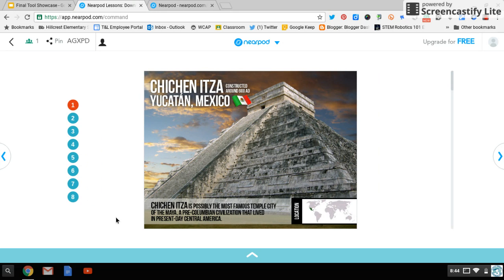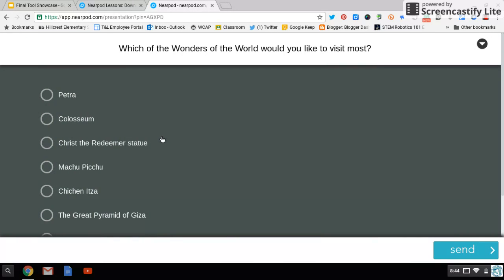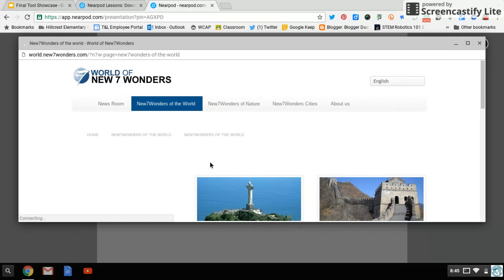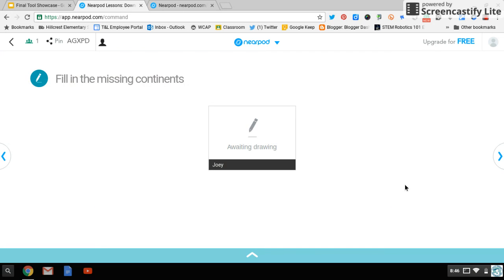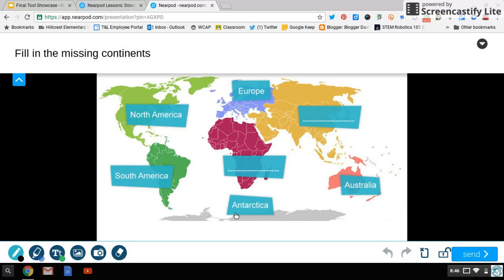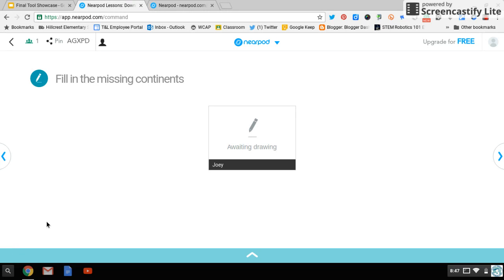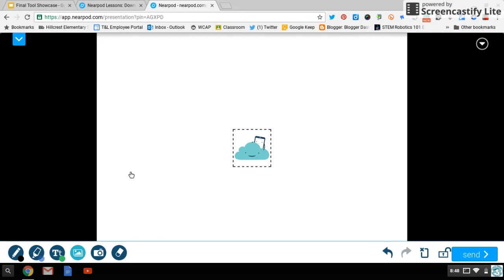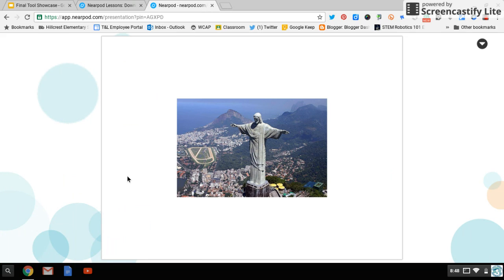Final Tool Showcase Nearpod